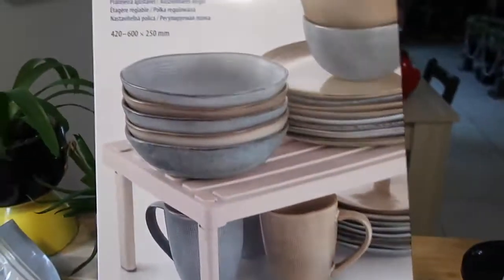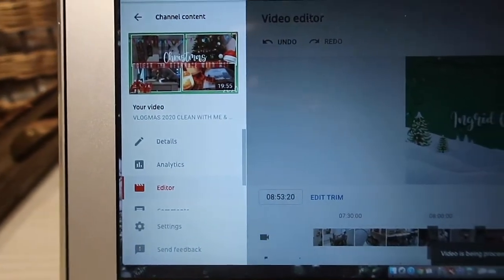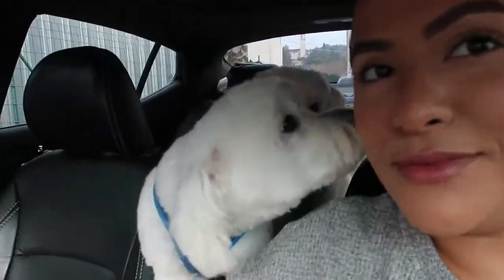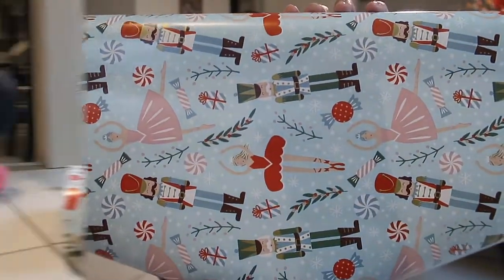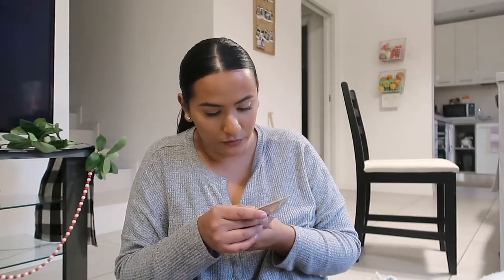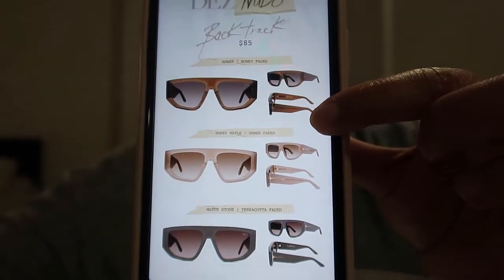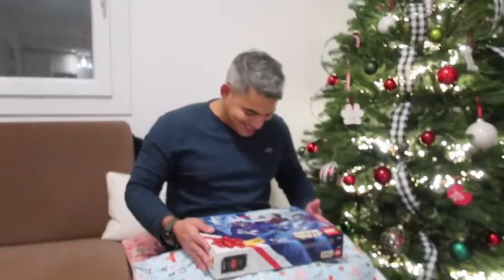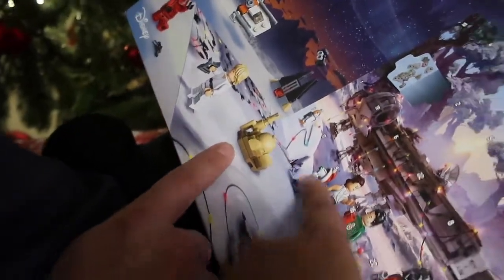VLOGMAS DAY 3 2020 | OPENING STAR WARS ADVENT CALENDAR & HOLIDAY CAREPACKAGE FROM NYC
Welcome back to Day 3 of my first ever vlogmas on my channel!!!
I've been truly enjoying this because it pushed me to record more and gain a tad more confidence in front of the camera.
Today we will surprise Jose, take the pups to the groomers, and open a holiday care package.
I hope you guys enjoy this vlog !